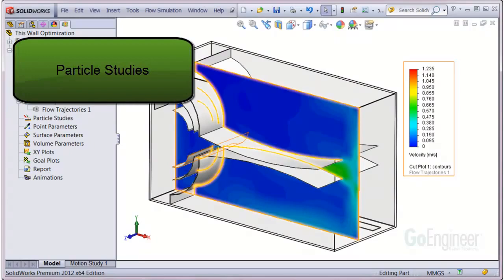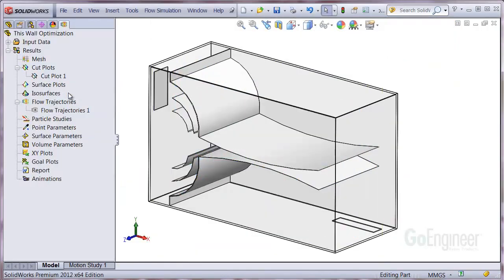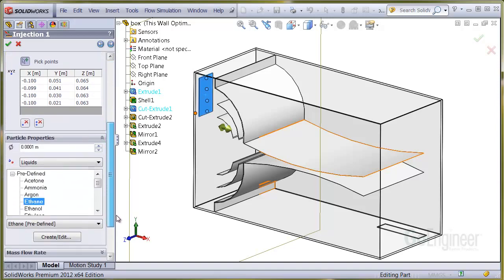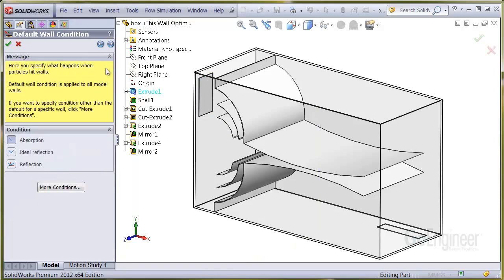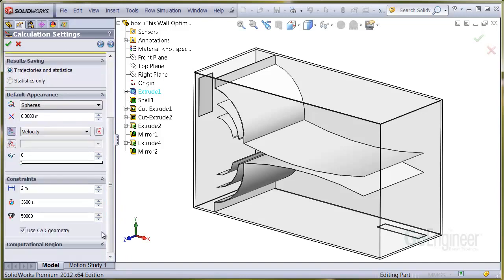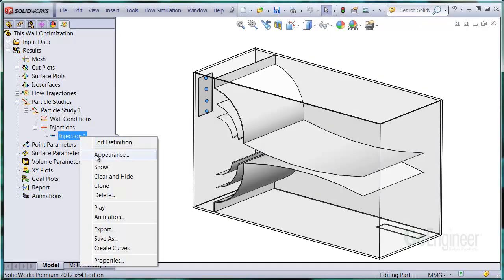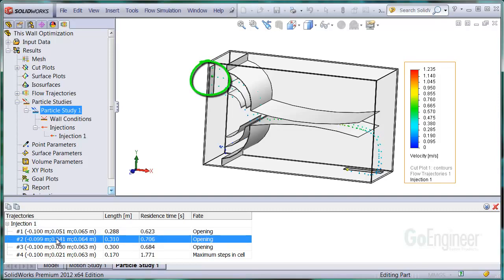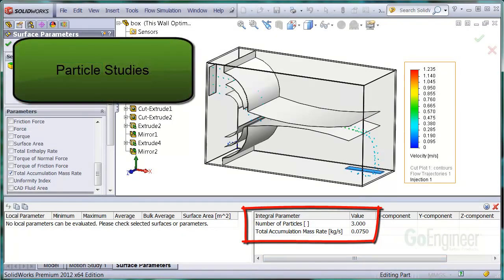SOLIDWORKS Flow Simulation – Particle Studies